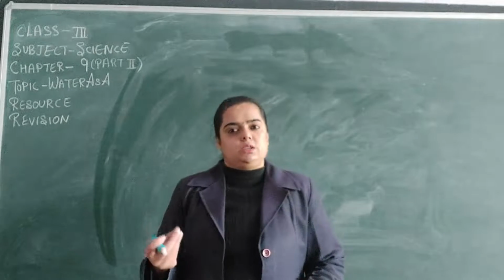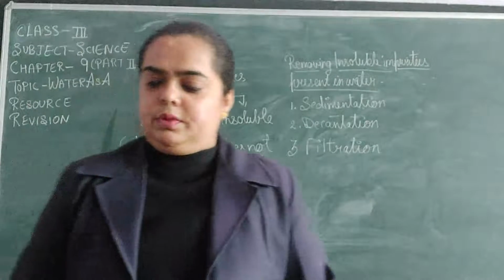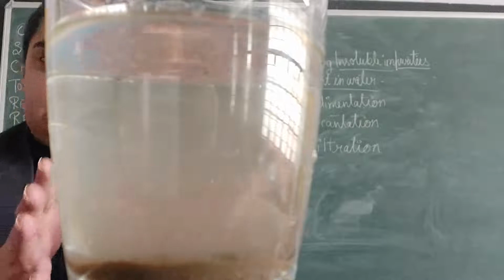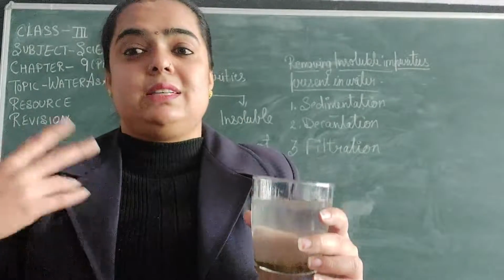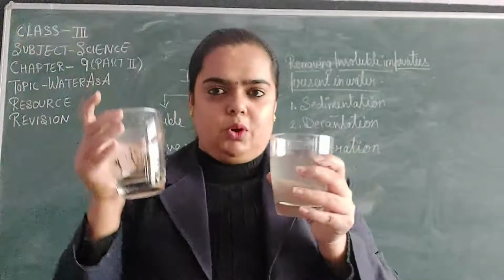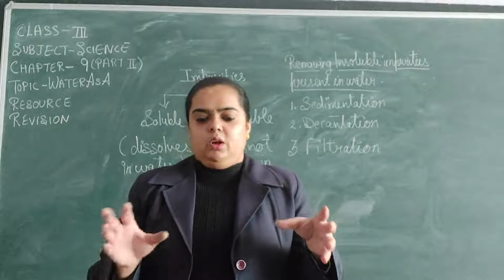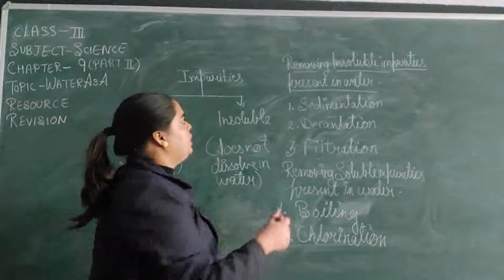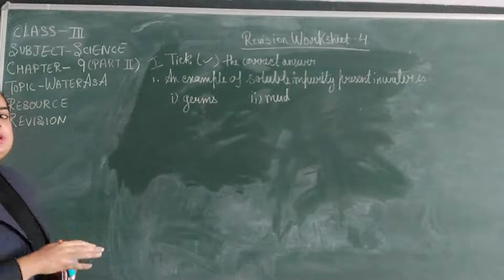Class 3, Science, Chapter 9, Part 2, Revision by Renu Yadav